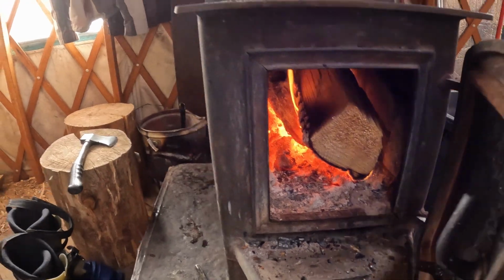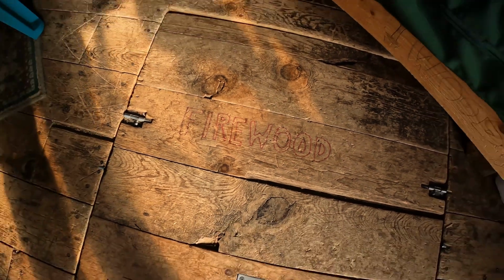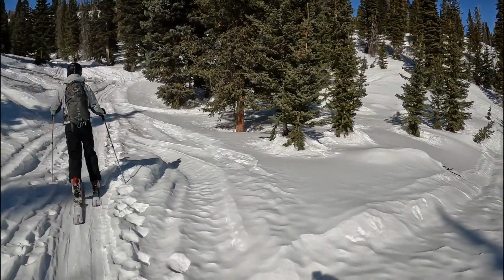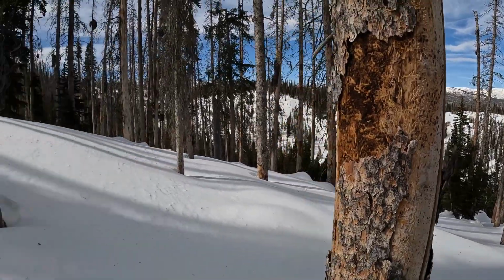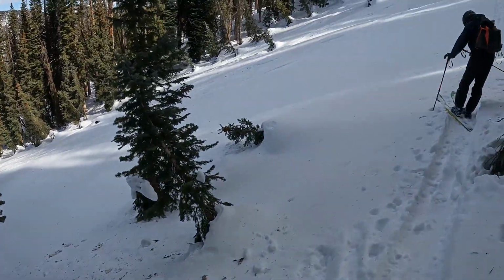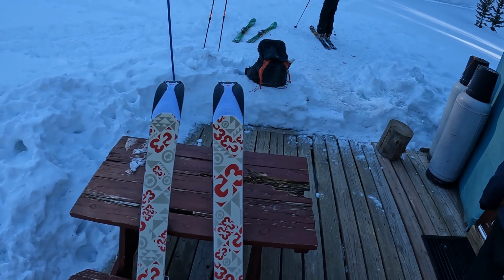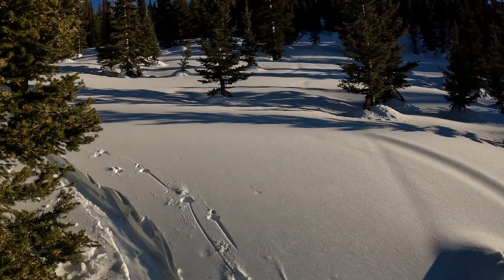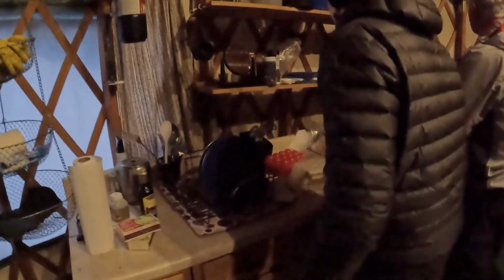Pass creek Yurt Day 2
Todays Video is Day 2 at the pass creek yurt!